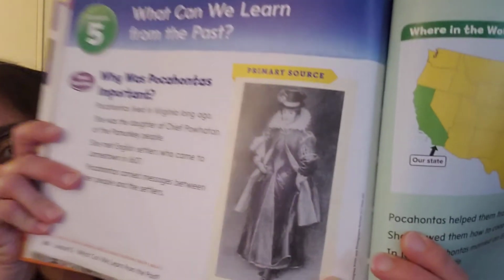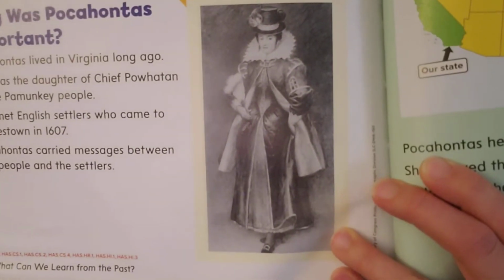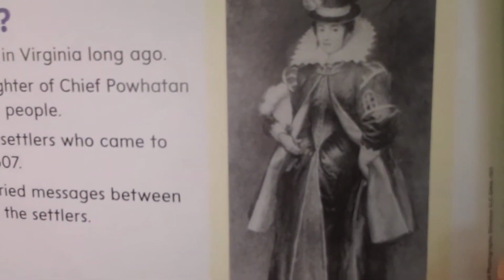Who was Pocahontas? Social Studies Lesson and Read Aloud